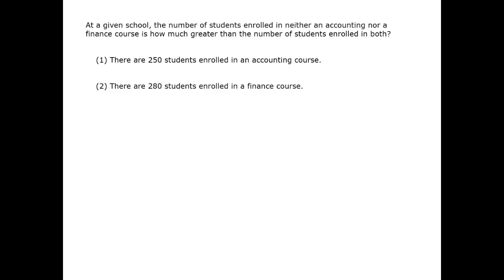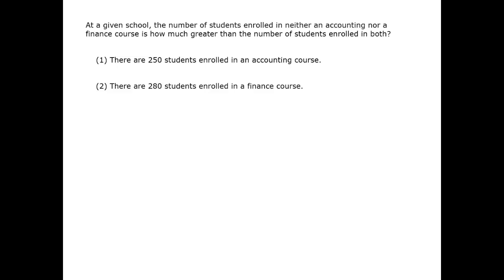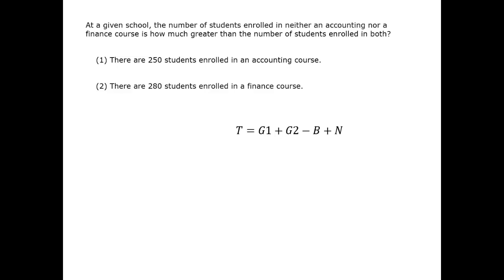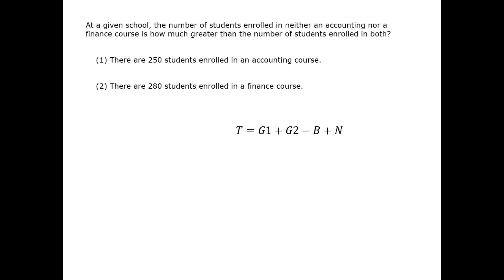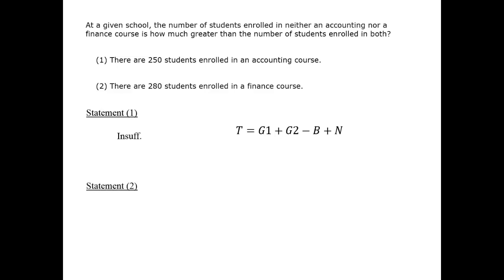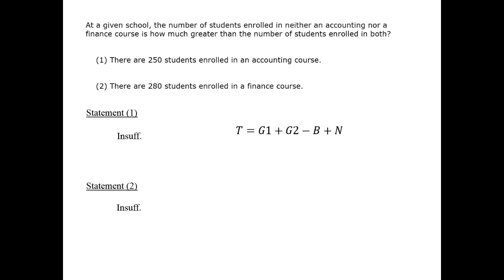Overlapping Sets - Neither and Both - GMAT Free - GFDS1